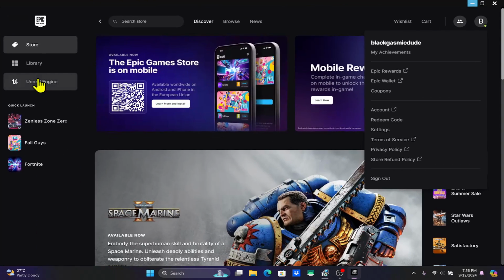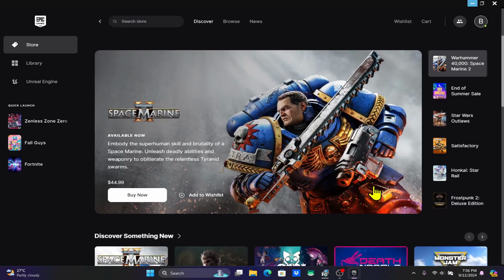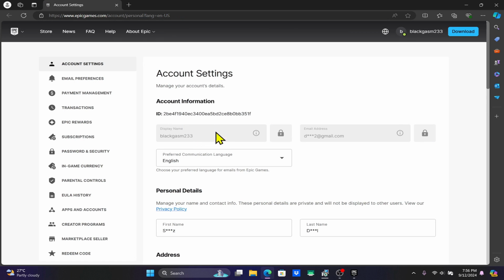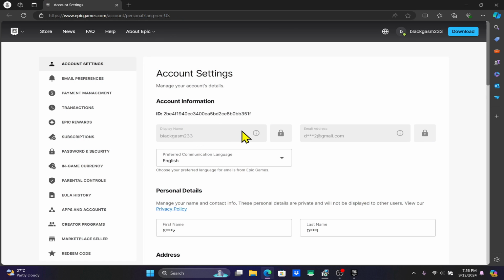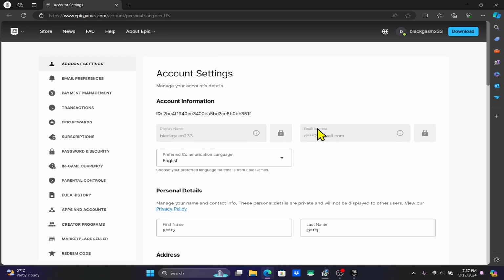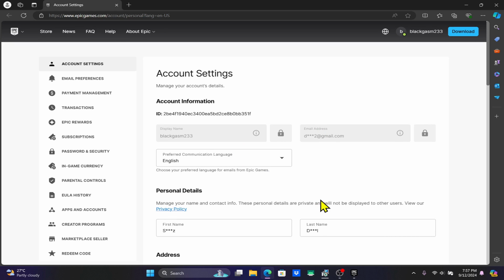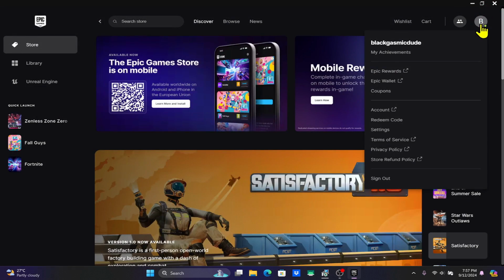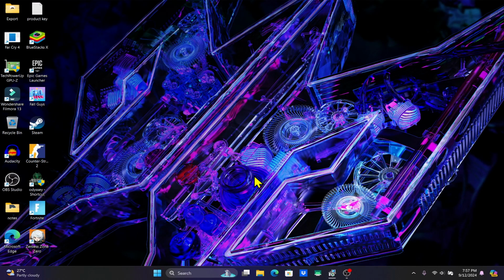How to Change Your Name on Fortnite Game? Update Your Name on Fortnite Game (2024)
Want to give your Fortnite character a fresh new name? This guide will show you how to change your Epic Games username, which will also update your Fortnite in-game name. Follow these simple steps to customize your gaming experience.